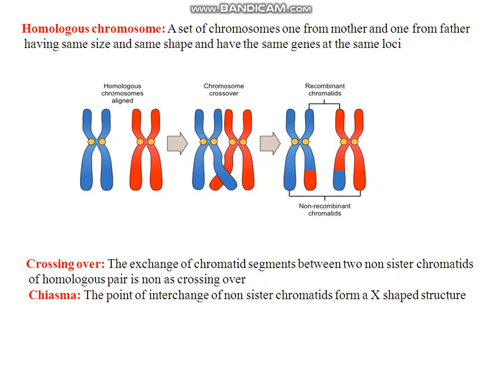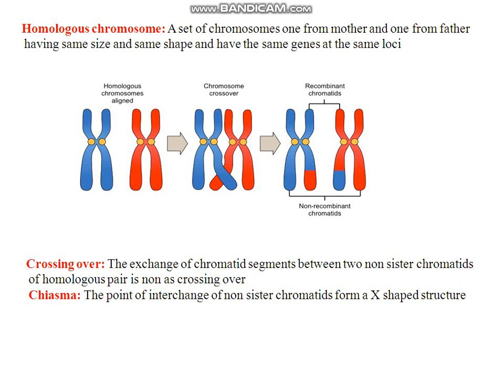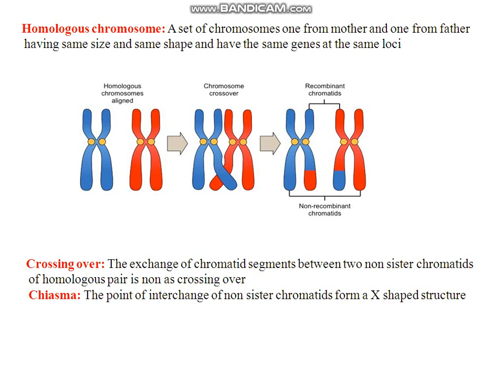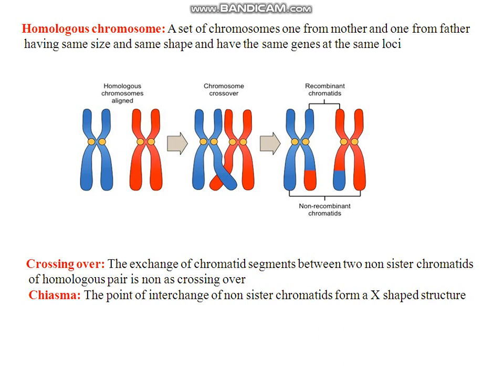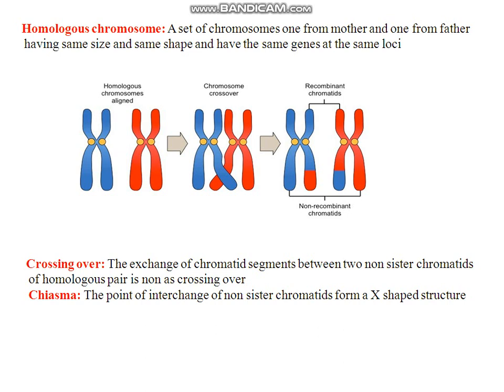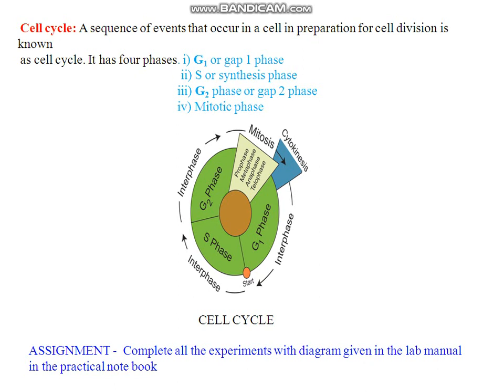class-x video-5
cell cycle, cell division